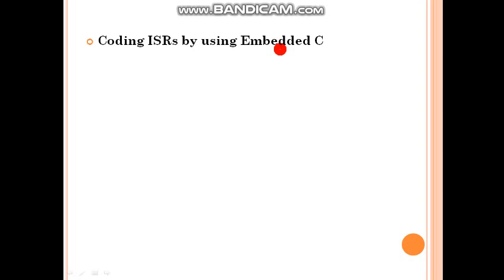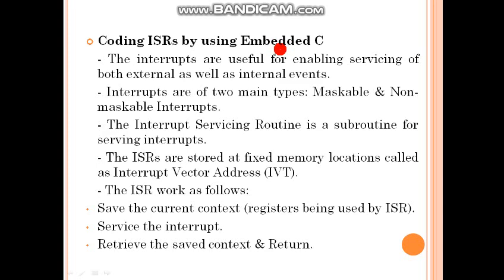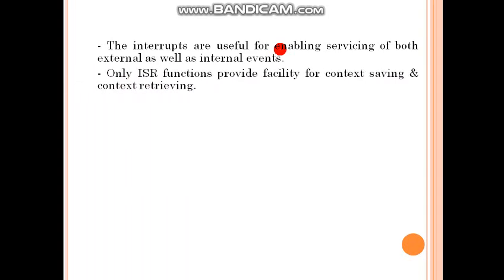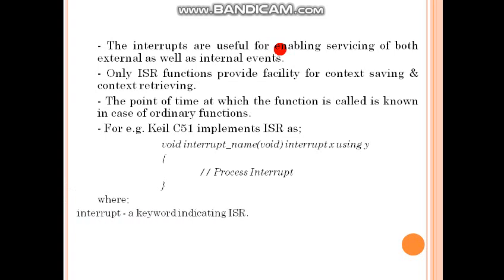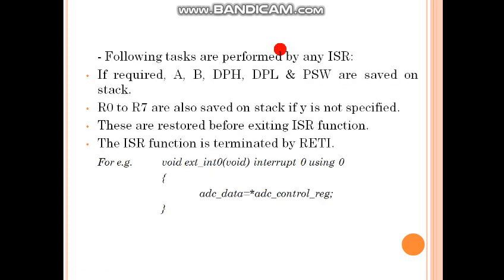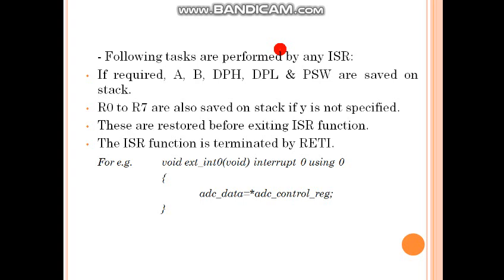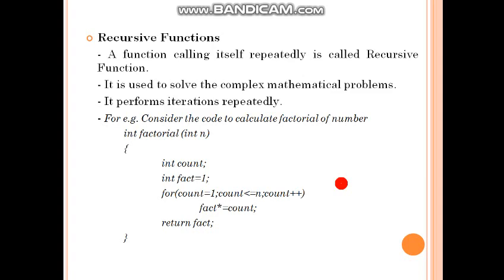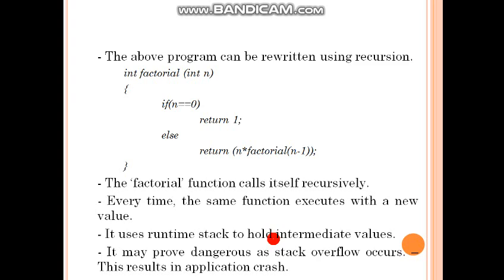Unit No 5 10 Embedded C Programing 10